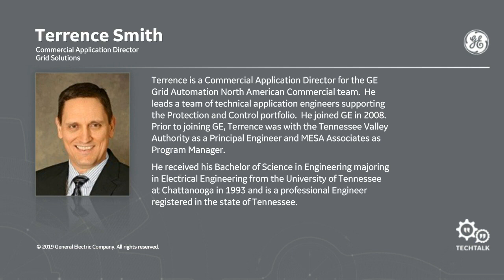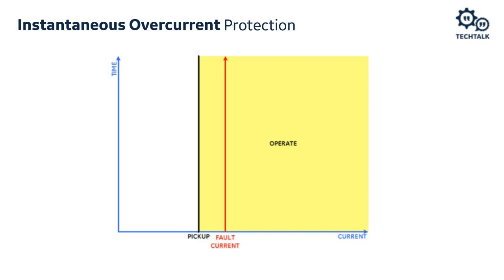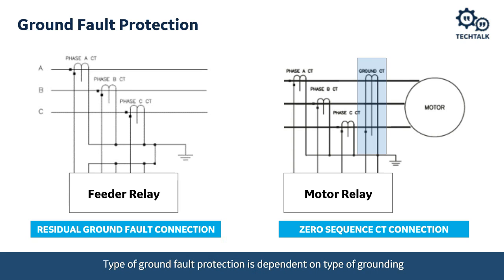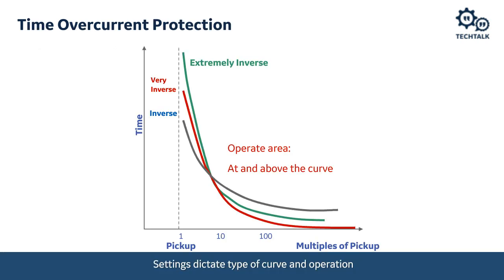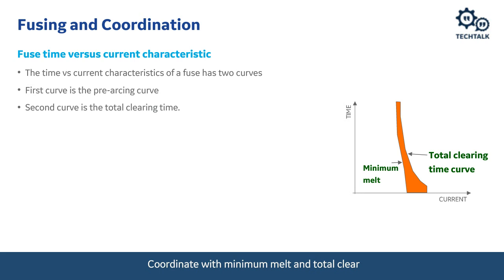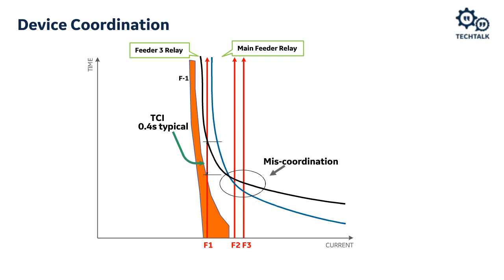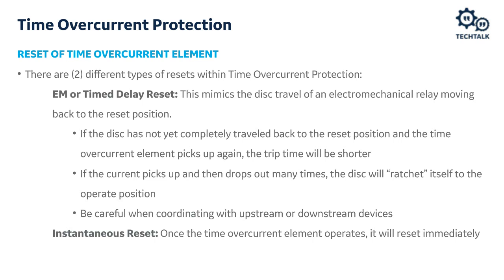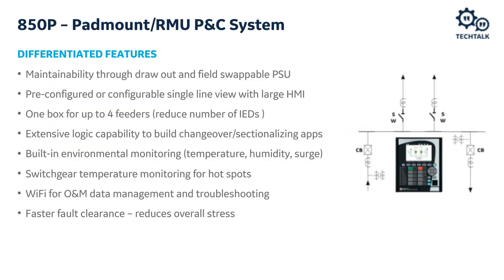Overcurrent for Feeder Protection